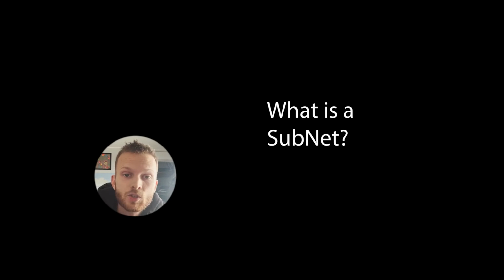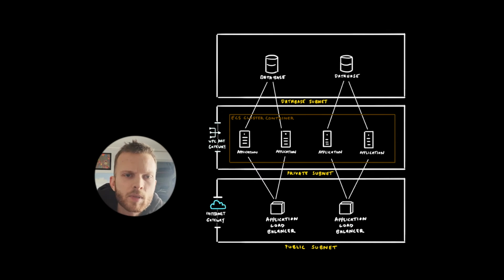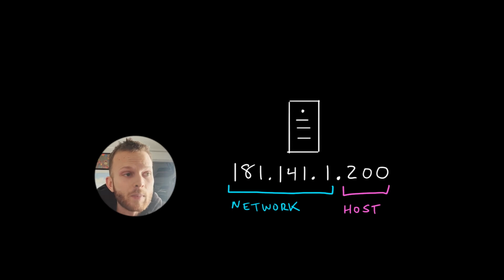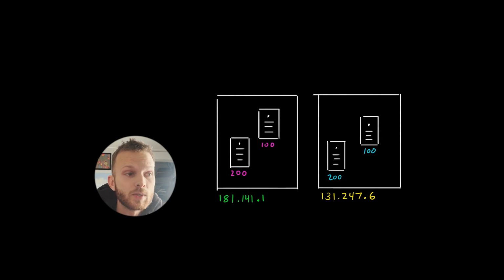Networking System Design 101: What is a Subnet?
In this video I explain:
- How do devices in a network communicate?
- What is an IP Address?
- What is a Subnet (Sub-network?)
- What components exist in an AWS virtual network?

I hope you enjoy, and please share with a friend!
Comments and suggestions are appreciated.